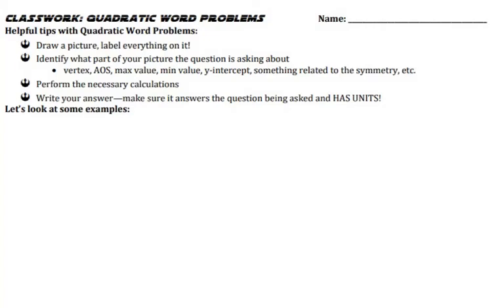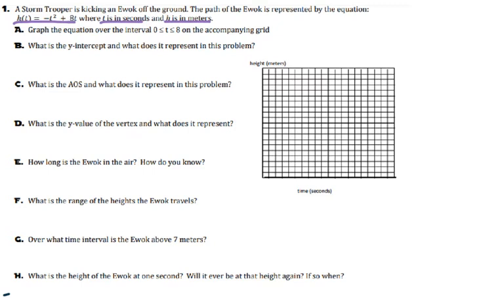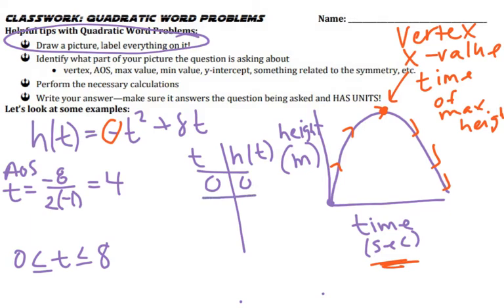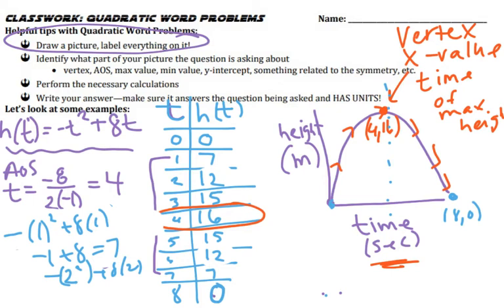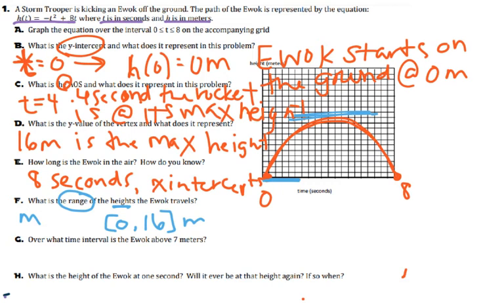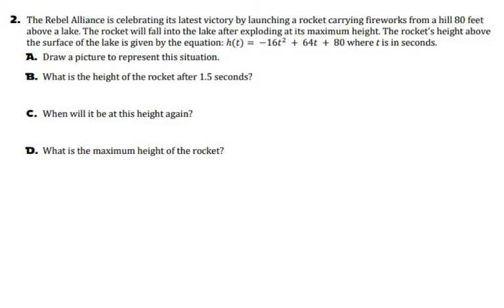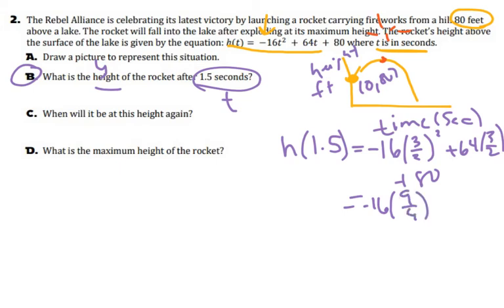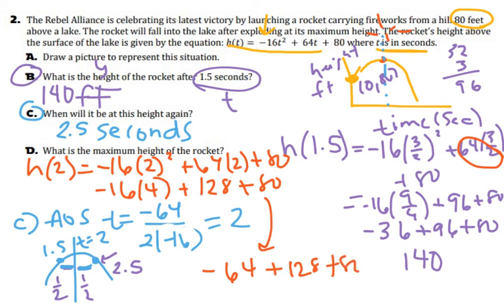Quadratic Word Problems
This video walks through how to approach solving a quadratic word problem and identifying what the problem is asking of you, which is the biggest challenge. It gives tips and steps as well as example problems!